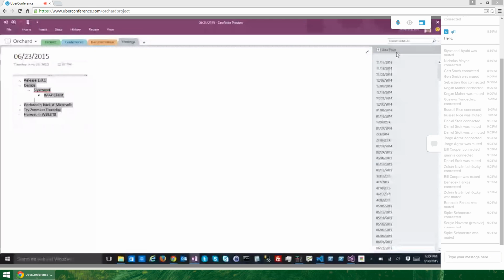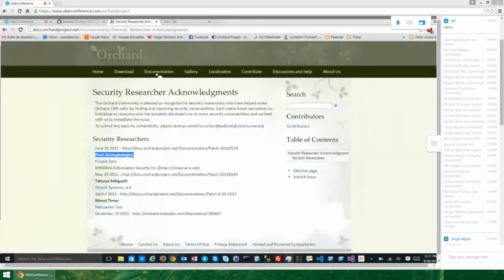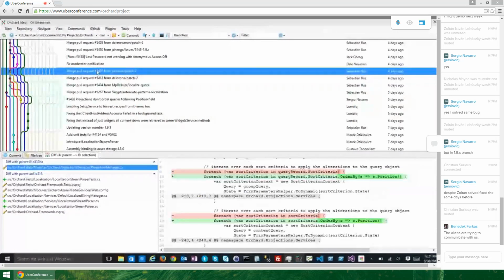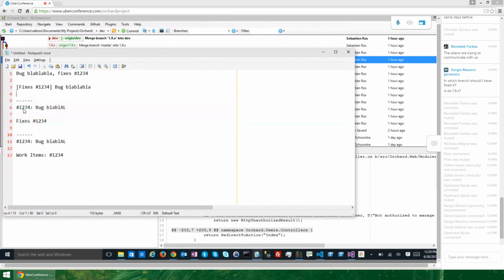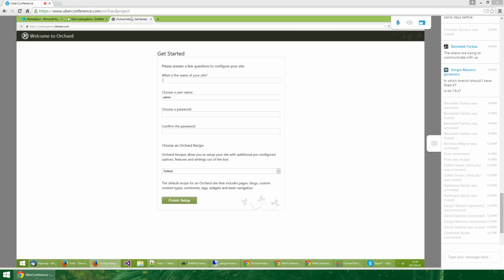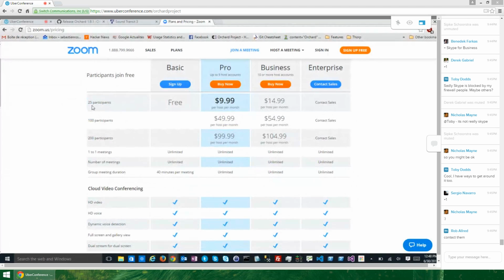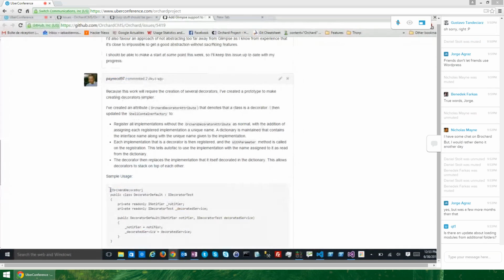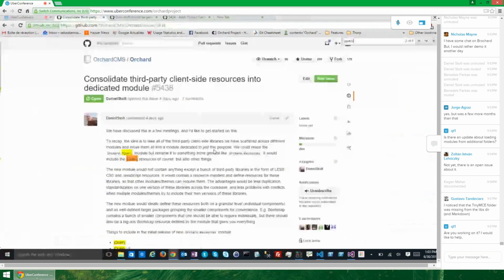Orchard Podcast: 30th of June, 2015.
Meeting notes:
• 00:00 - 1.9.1 is released, including the recent security fixes. Each version branch is updated with a corresponding commit and you can download patches for each version to fix your already deployed websites.
• 11:17 - Status.
• 25:46 - Demo by Zoltán: what's difference between creating a DotNest site through Azure vs. creating a site on DotNest the regular way?
• Discussion about moving the meetings from UberConference to Zoom.
• 44:30 - The website of the public transportation company of Seattle runs on Orchard!
• 46:55 - Discussion about Grunt/Gulp and Glimpse integration.